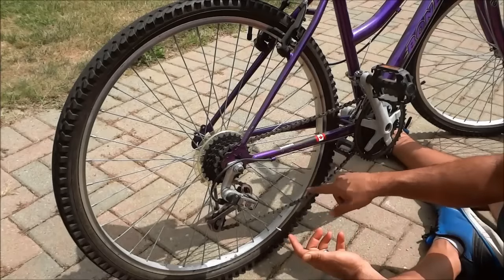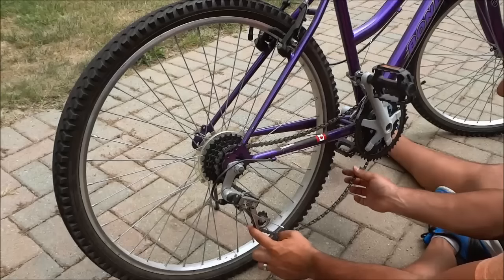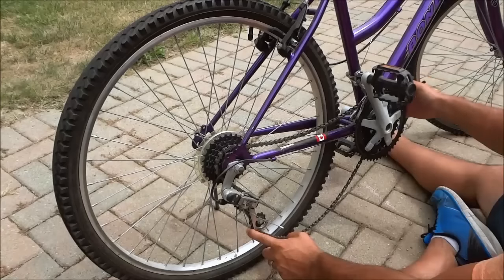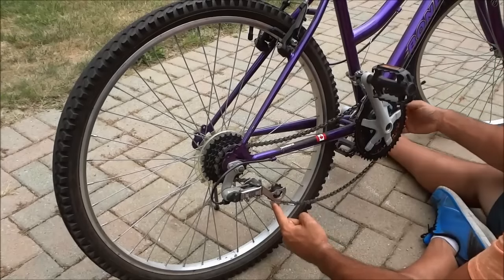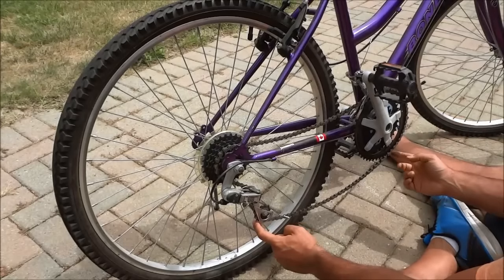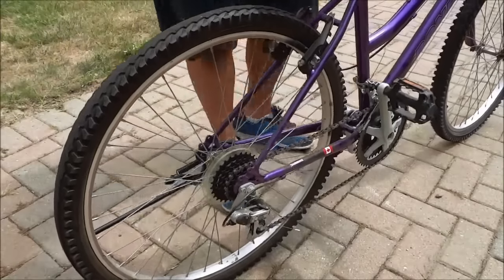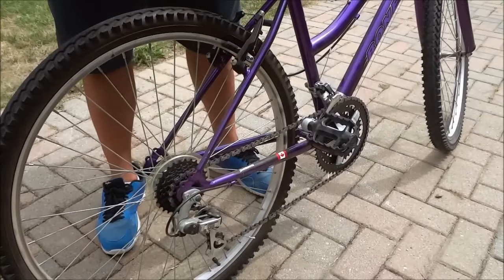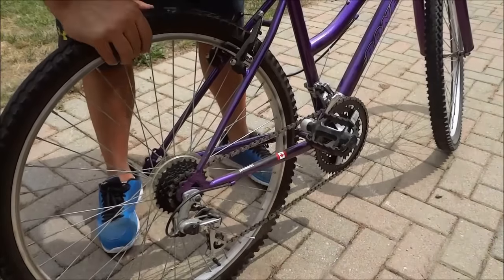How To Put A Bike Chain Back On-EASY Tutorial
In this video, I show you how to put a bike chain back on. Sometimes when you are riding a bicycle, the chain comes off the gear and prevents you from being able to ride the bike properly. Putting the chain back on the gear is a really easy process, and I show you the steps for doing it in this video. It is a good idea to know the basics of bicycle maintenance before you head out on a bike ride. If your bike chain comes off while you are out on a journey, you should know how to fix it on the spot!